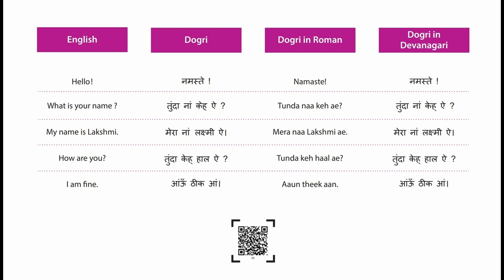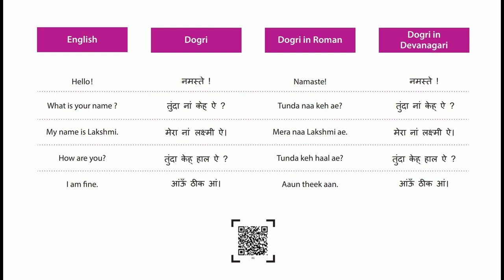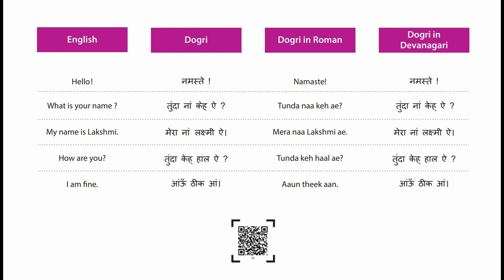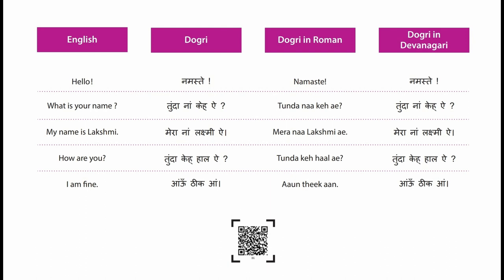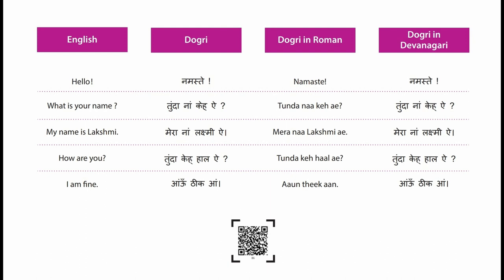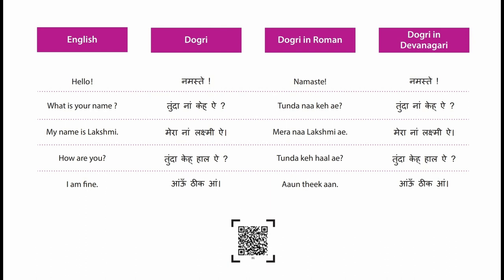DOGRI SIMPLE CONVERSATION